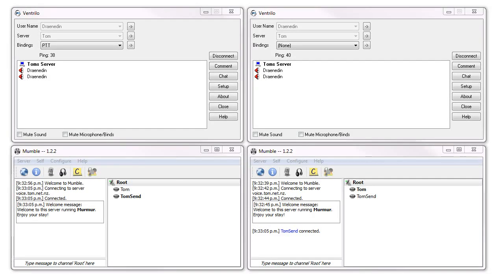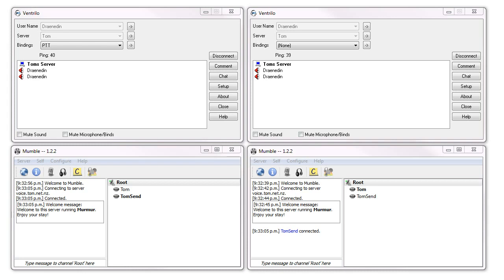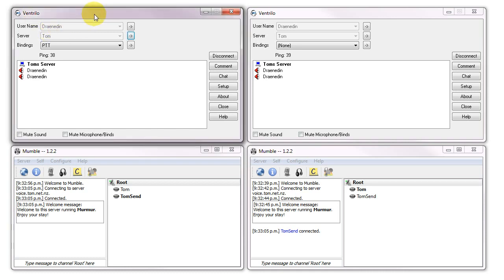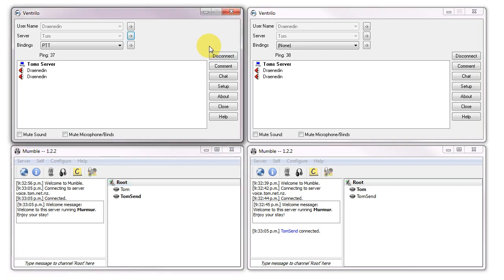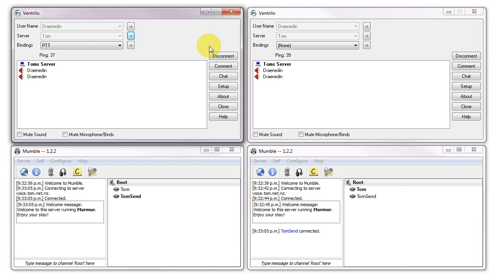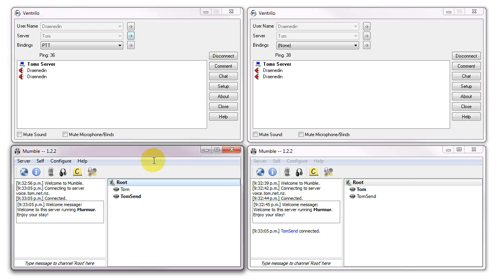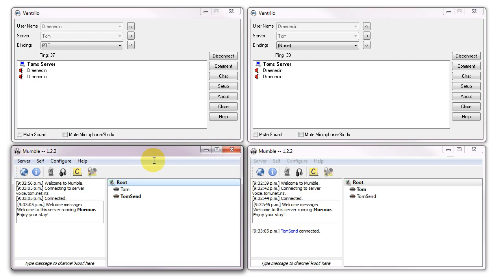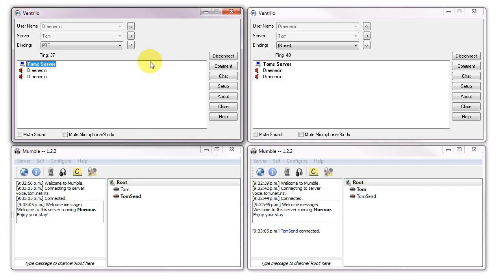Mumble vs Ventrilo Latency Test - HD Quality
This video gives a demonstration of the difference in latency between Ventrilo and Mumble, from a pure codec/protocol standpoint. Both servers are running on the exact same physical server, meaning that they have the same hardware and internet environment - the only difference is the software being used.